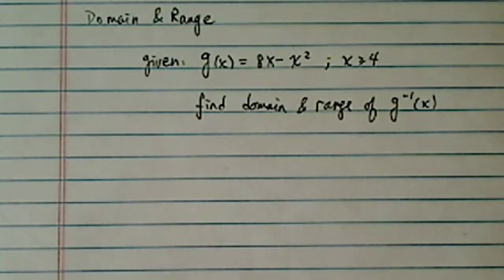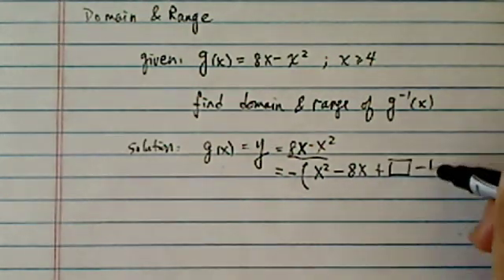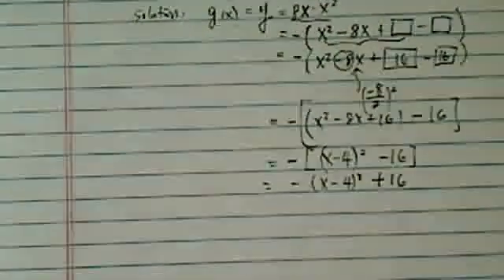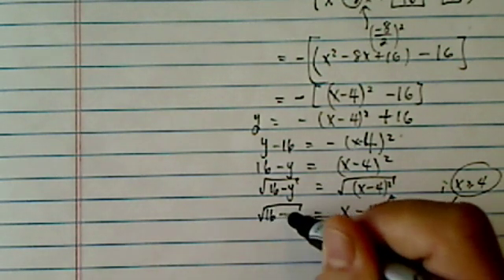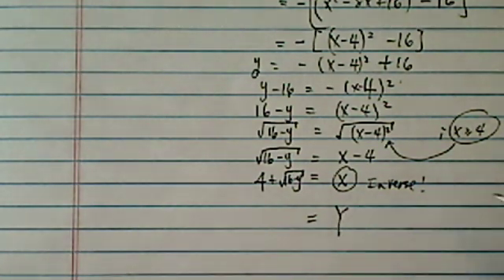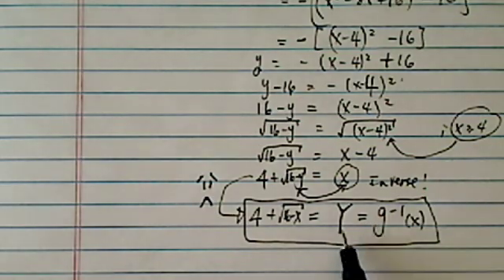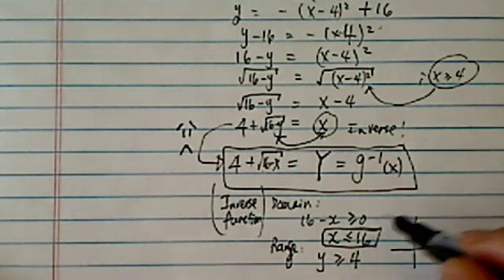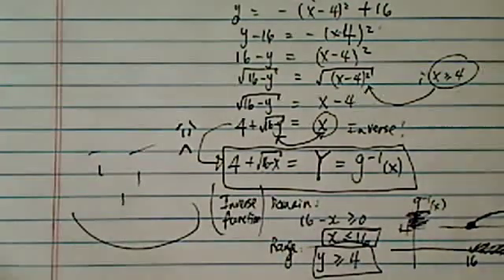DOMAIN and RANGE of INVERSE FUNCTION | Find g^-1(x) if g(x)=8X - x^2 | Algebra | Pre-Calculus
The function g(x) = 8x - x^2 for x larger than or equal to 4. State the domain and range of g^-1(x)
and find an expression in terms of x for g^-1(x)